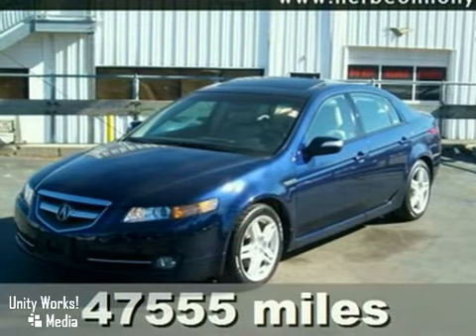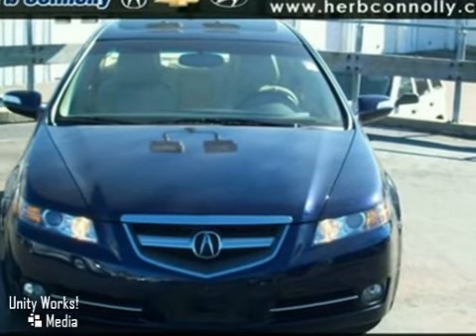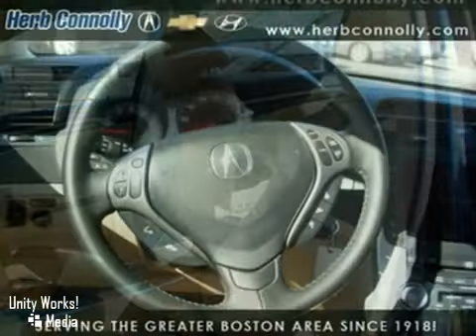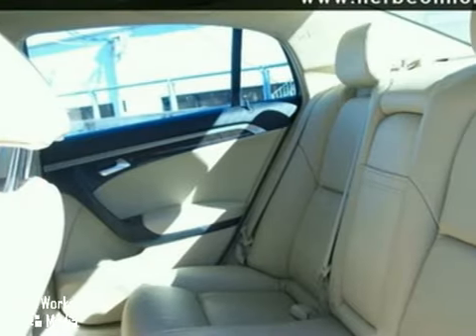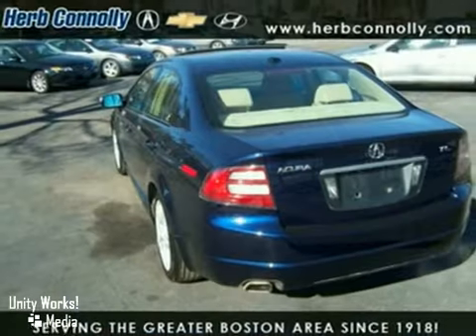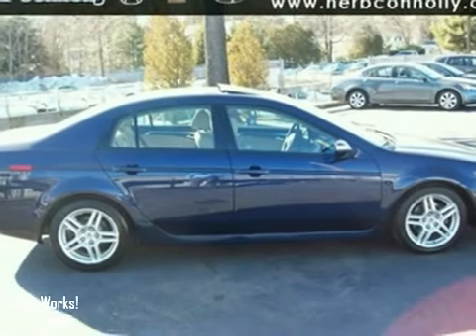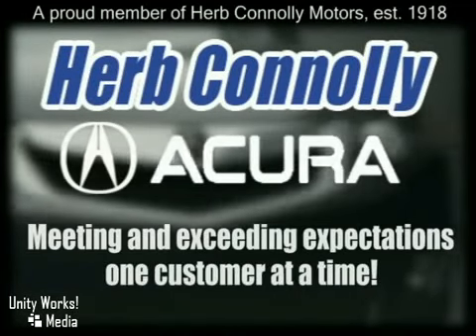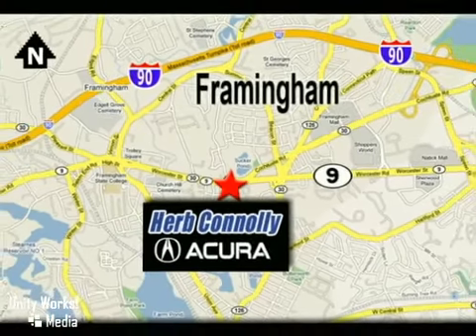2007 Acura TL in Framingham Natick Marlborough, MA video - SOLD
SOLD - If youre looking for real value on a great used car, Herb Connolly Acura invites you to come in and test drive this 2007 Acura TL. Were conveniently located near Framingham Natick Marlborough, MA and known for our great selection, reliability and quality. Come take a look at this 2007 Acura TL today.

500 Worcester Road Route 9 E
Framingham Natick Marlborough MA, video